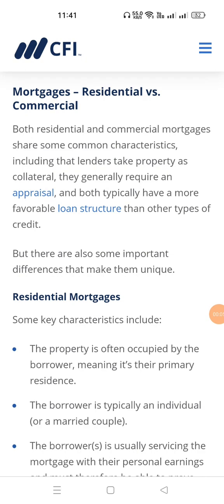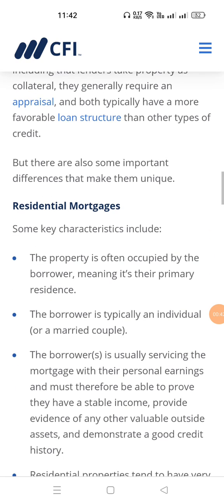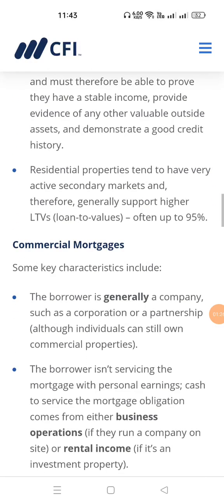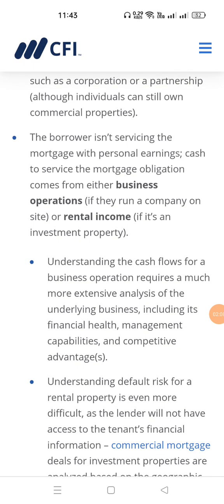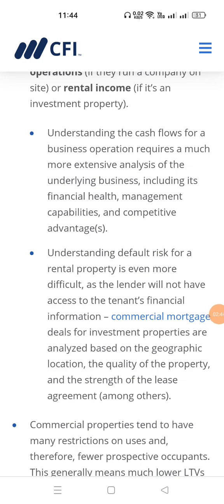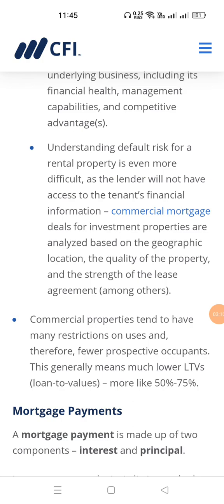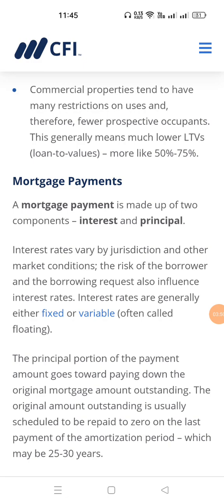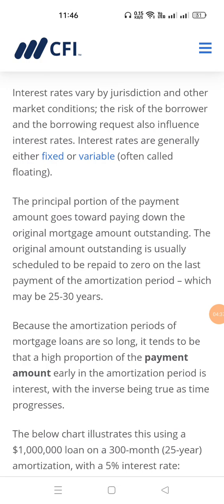Difference between commercial and residential mortgage